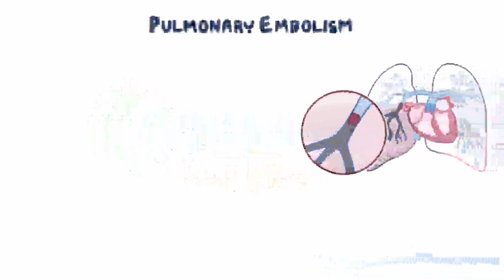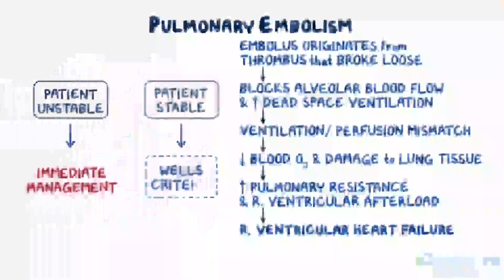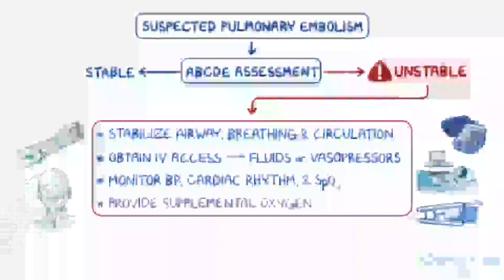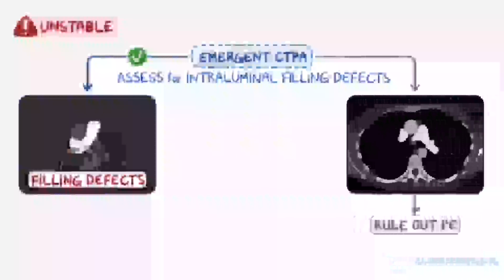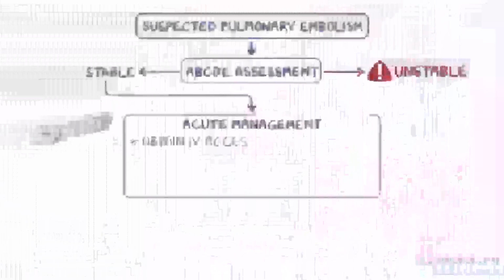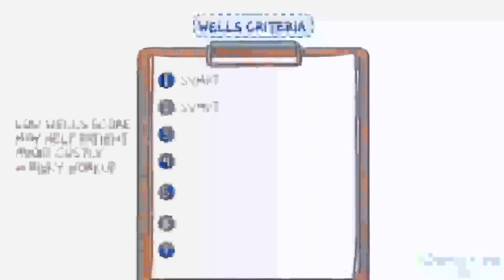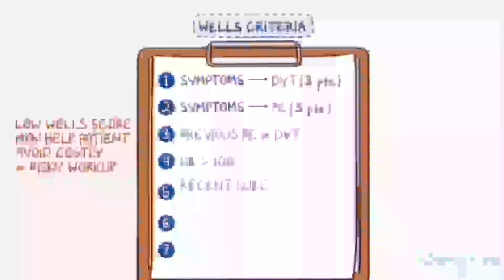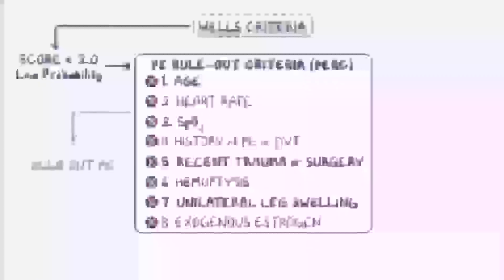24 4 Respiratory system Pathology Pulmonaryvasculardisorders